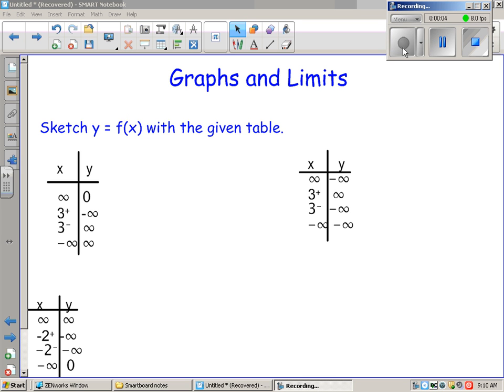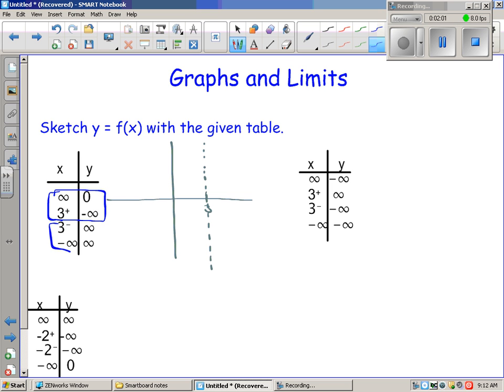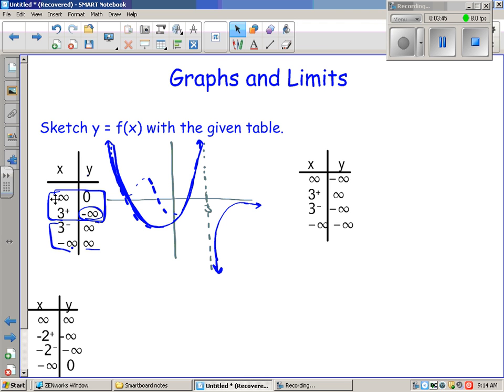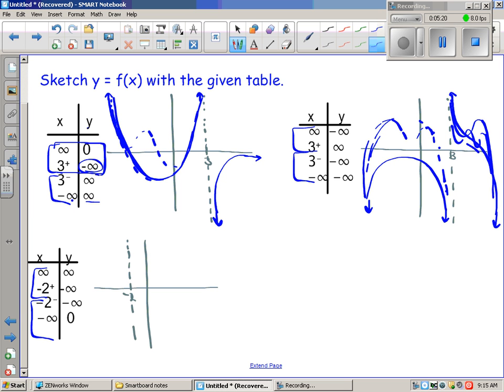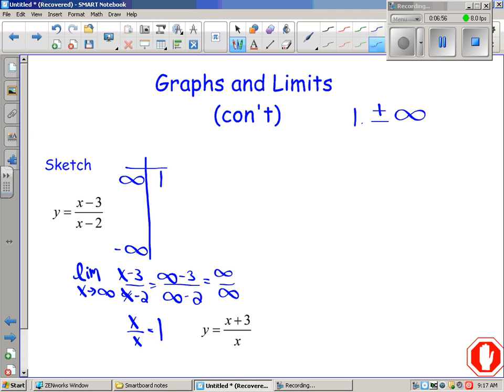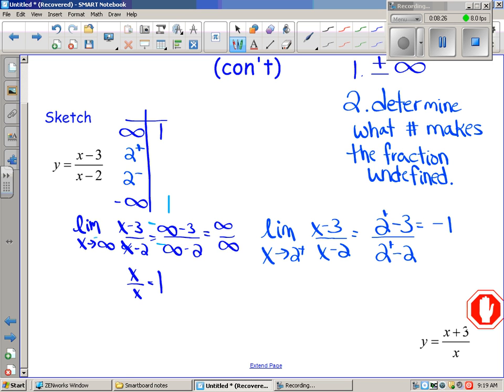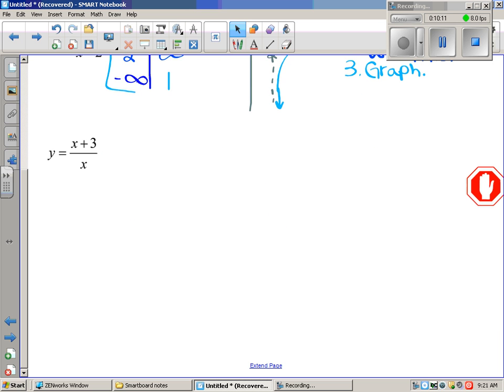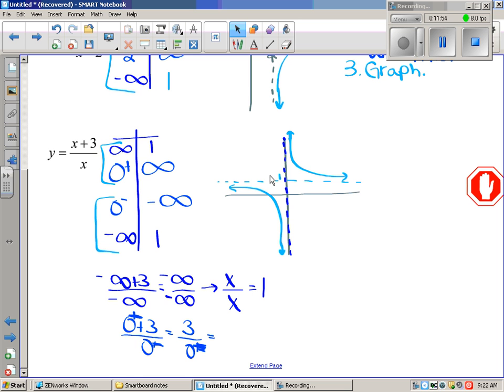PC 9 5 Graphing with limits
This video takes limits to the next level. How do we graph equations that have parts of the domain that are undefined?